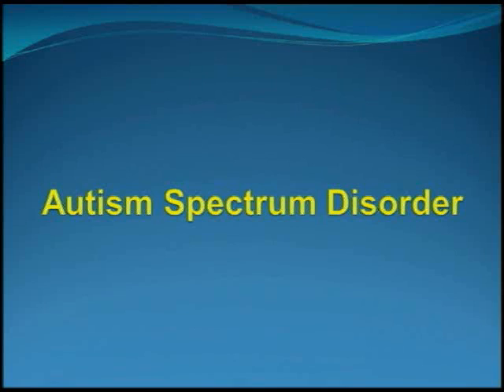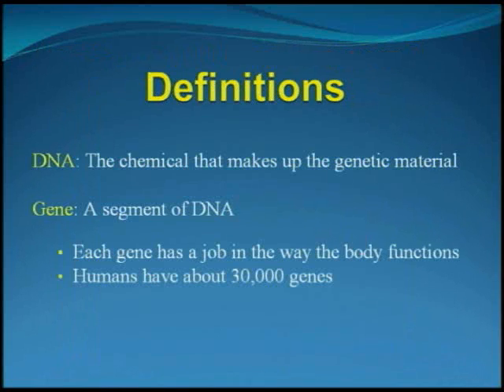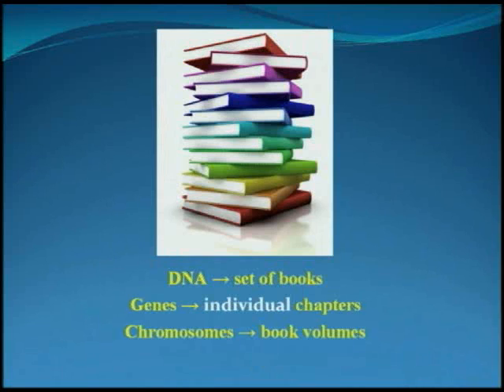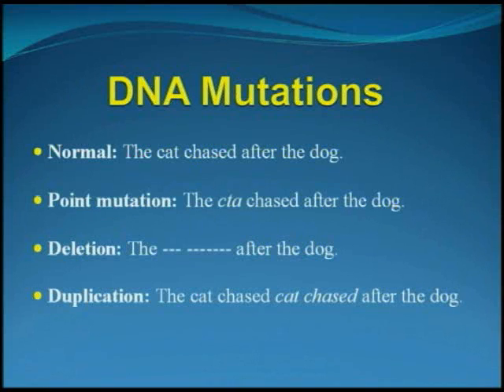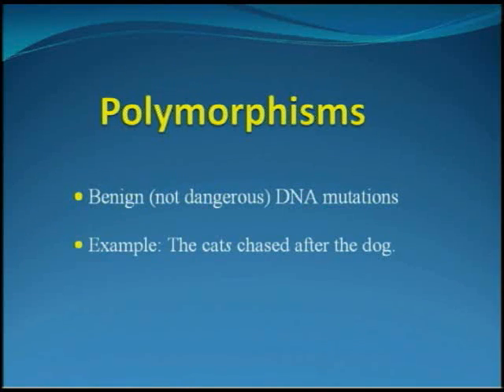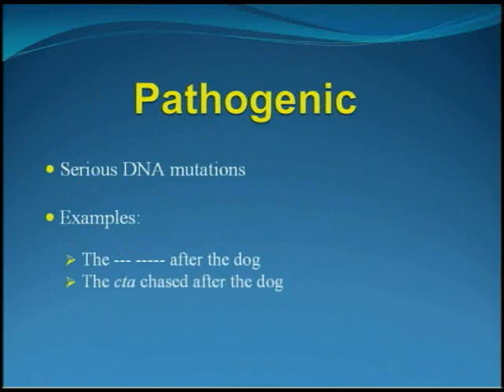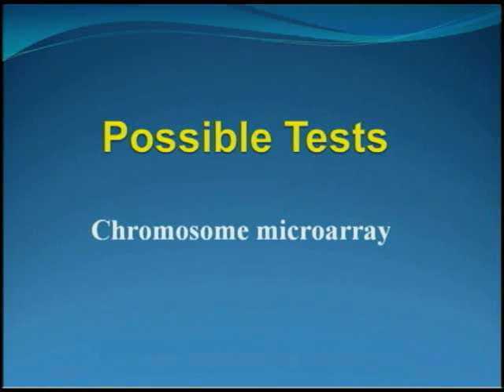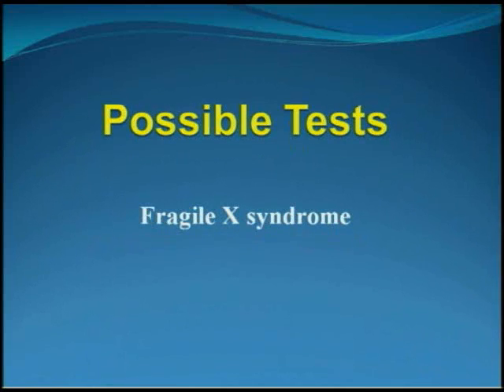Autism & Genetic Testing